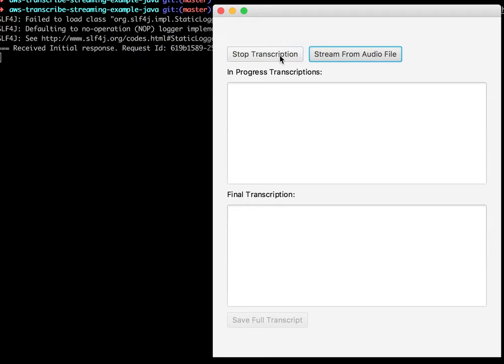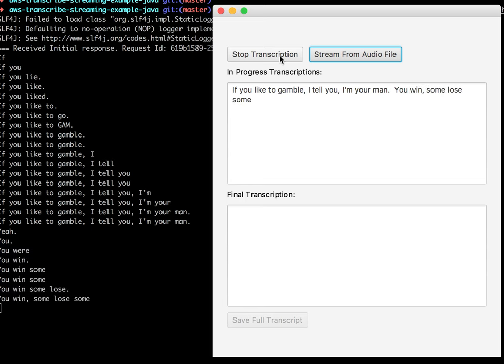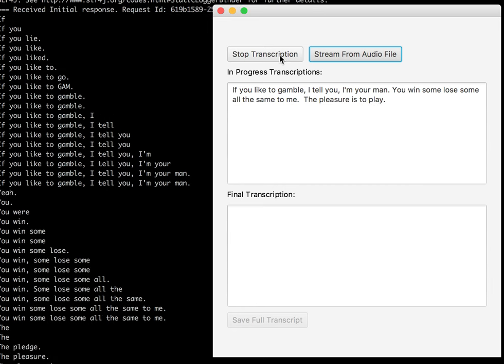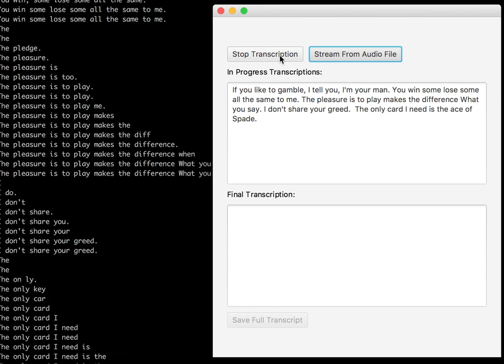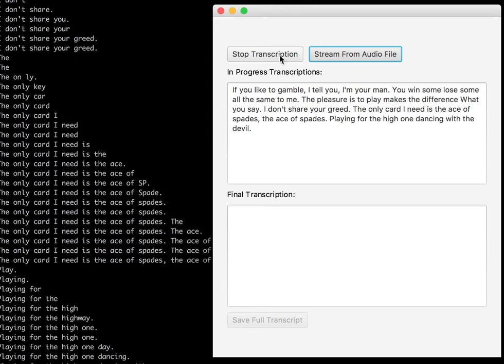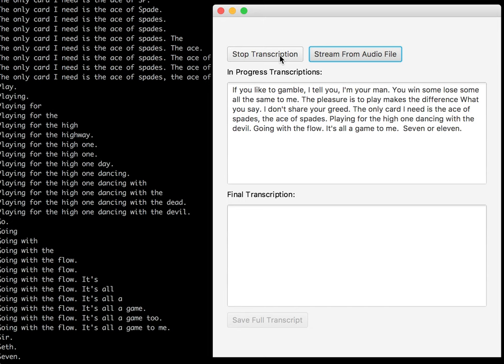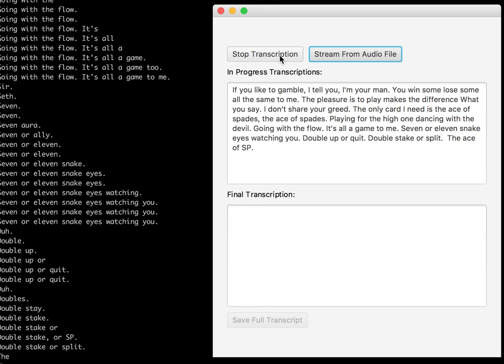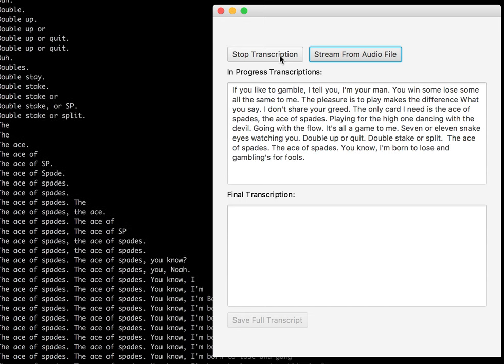A quick demo of live speech-to-text with Amazon Transcribe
And yeah, long live Motörhead!